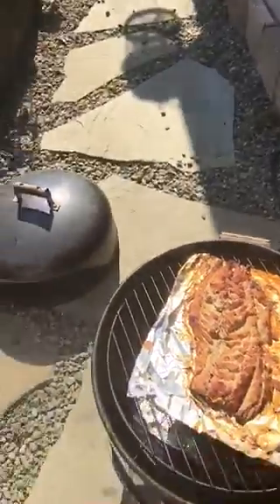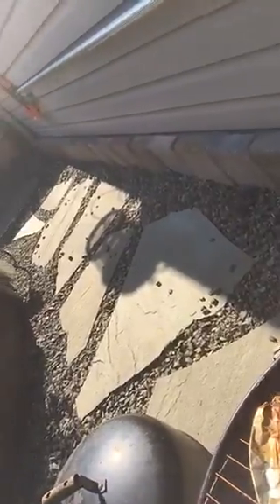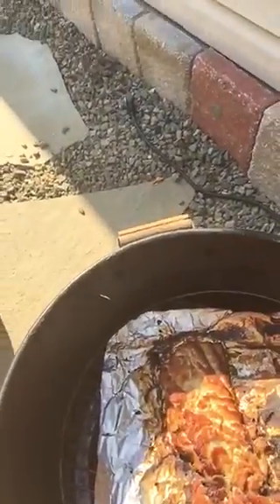Smoked Bluefish Fillets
Brine Recipe: 1qt water, 1/4c soy sauce, 1/4c kosher salt, 1/4c sugar, 3-4 bay leaves crushed, 2 tablespoons mustard seed, 1tb whole peppercorns.

Technique: soak fillets in brine for 4+ hrs in refrigerator.  Once done, pat completely dry.

Prepare Smoker:  add strong flavor wood chips such as mesquite, hickory, etc. Line smoker trays with aluminum foil and perforate. Lay fillets on foil and cook for approx. 90min or until golden.

These fillets can be chilled and eaten or you can turn these into a fish dip which is truly amazing and also stretches the meal and allows more people to enjoy it or you can eat it all by yourself for a week straight. Lol.